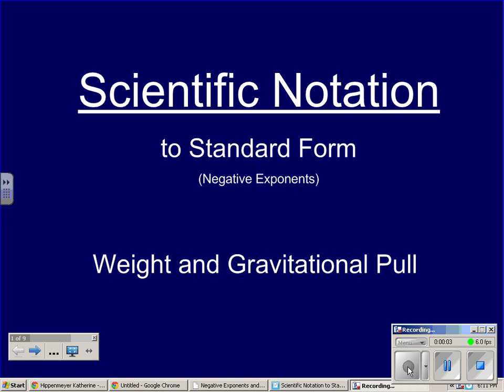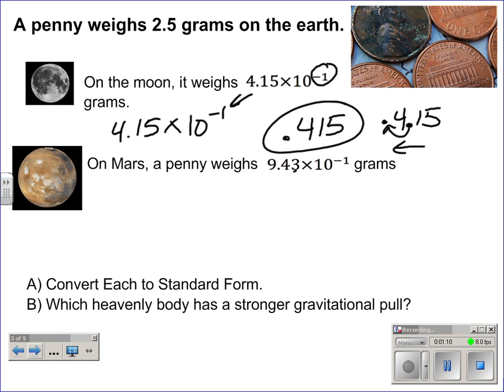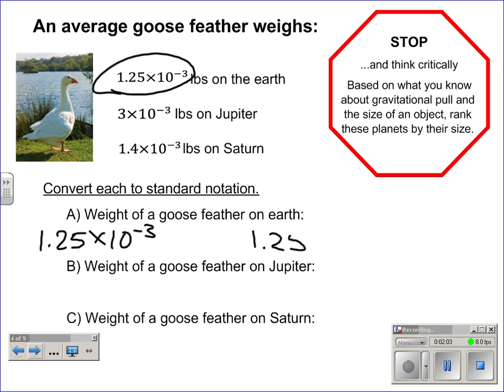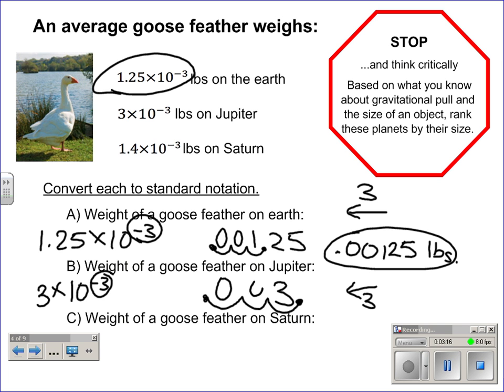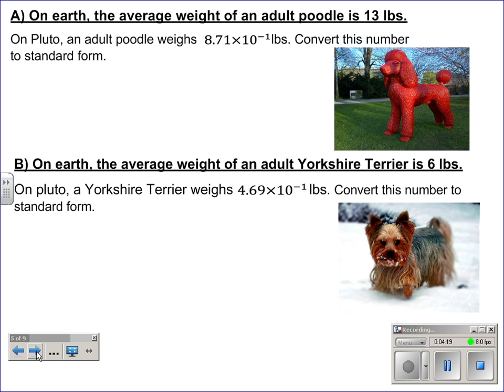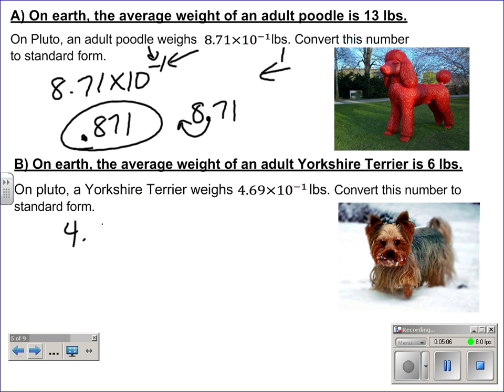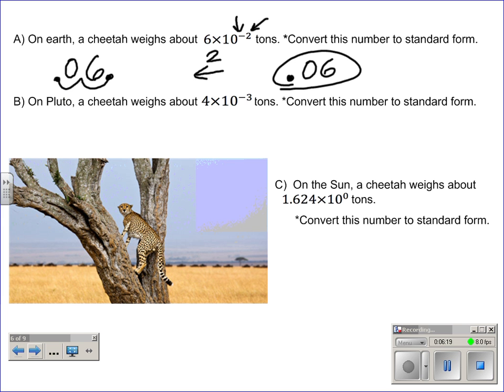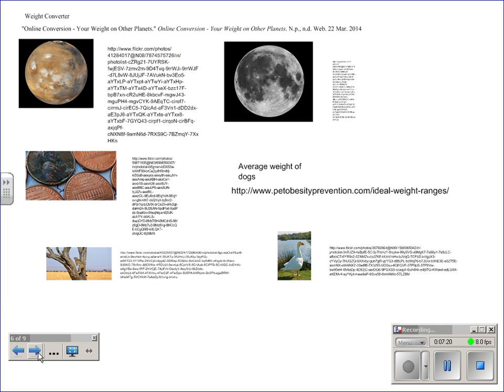Scientific Notation to Standard Form (Negative Exponents) Video 4